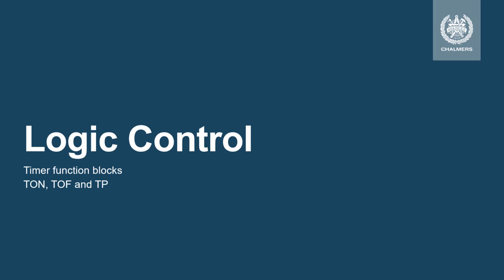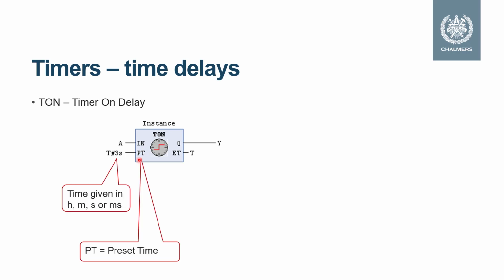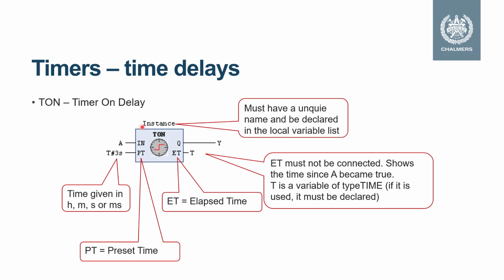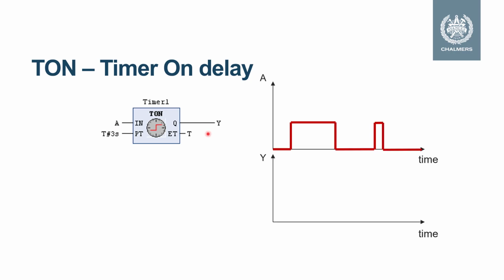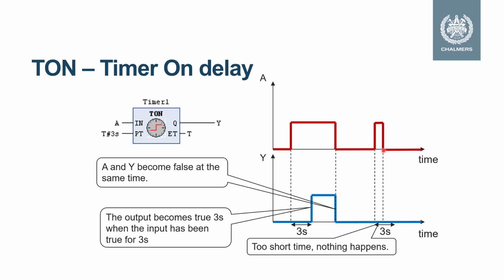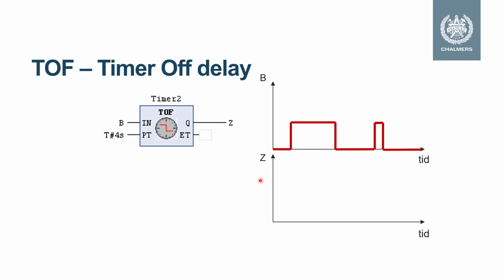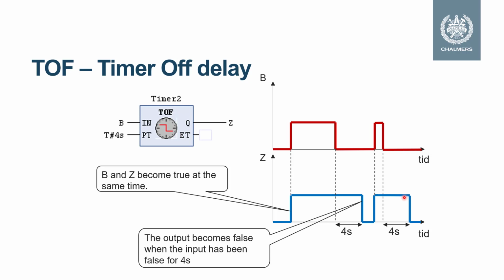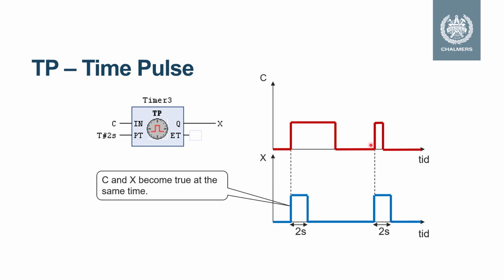5 Timer function blocks